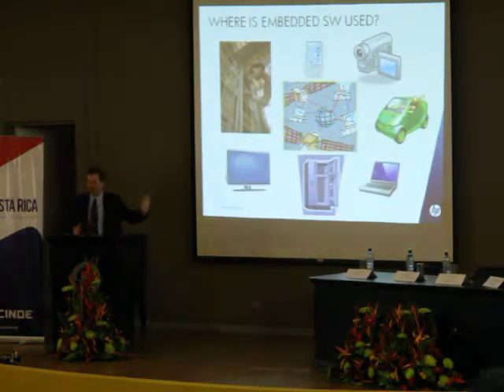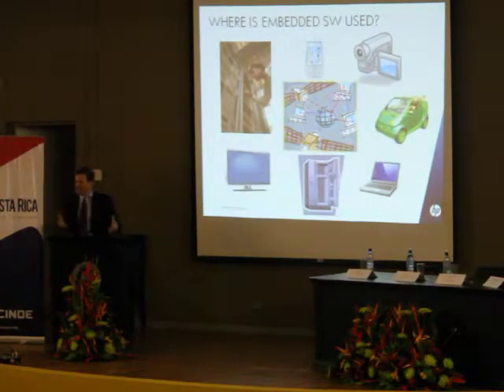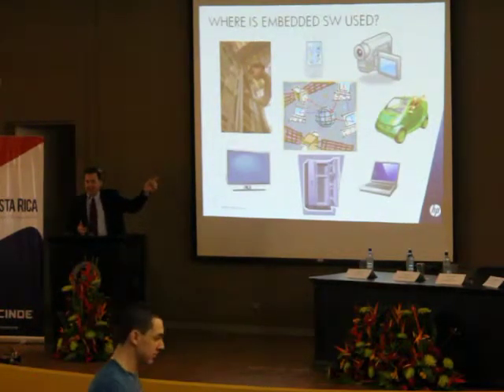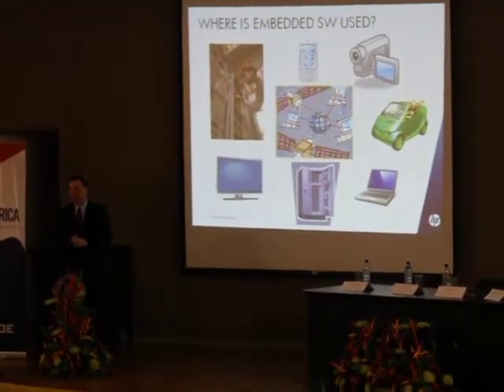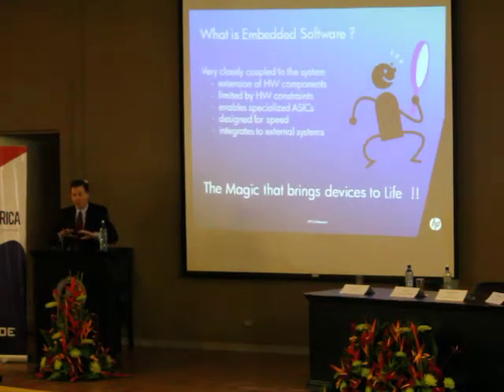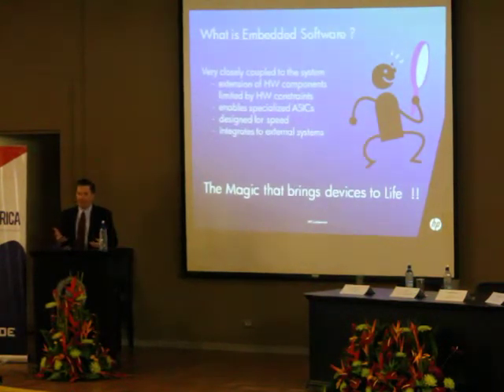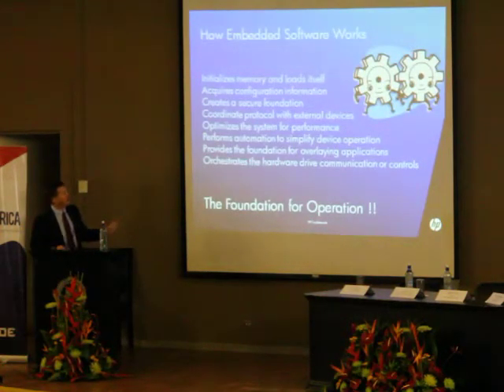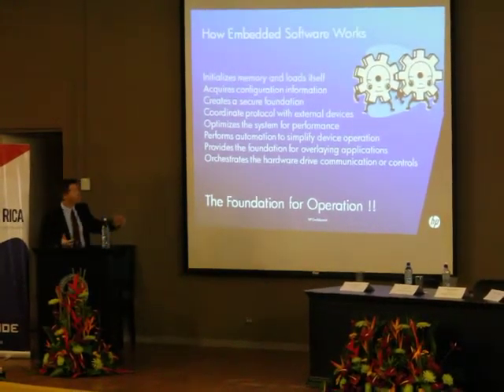Keynote Bill Johnson (Part 1)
Embedded Technology Conference 2011 Key Note by Bill Johnson, HP Networking